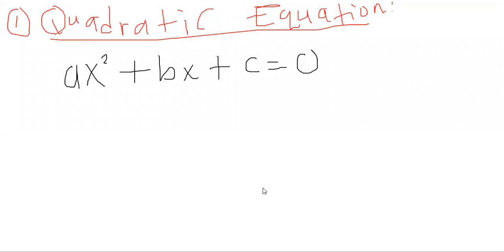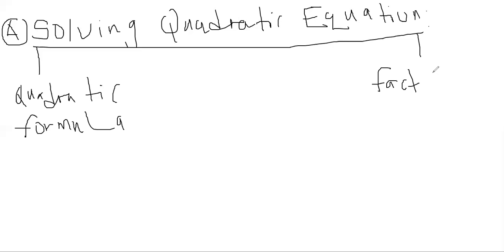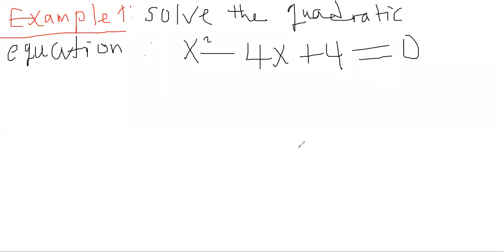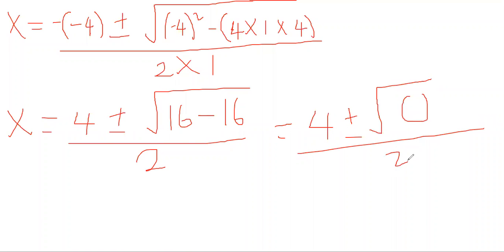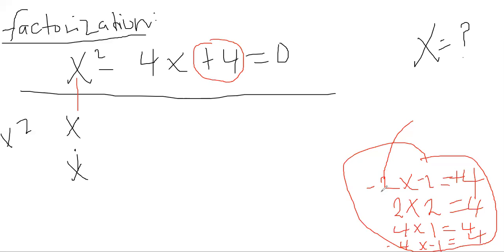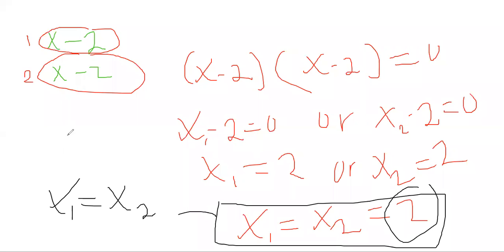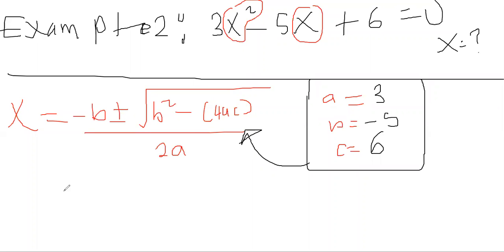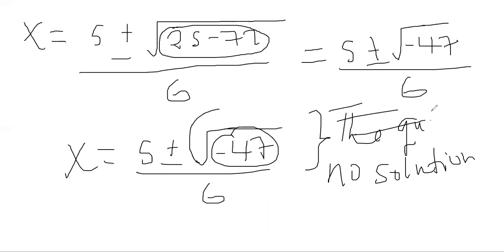LECTURE 8 PART 1